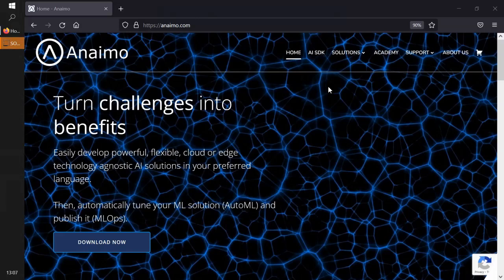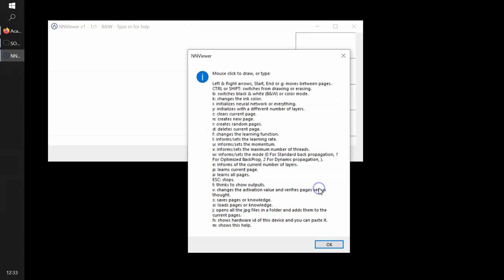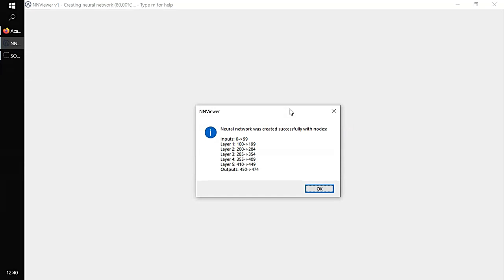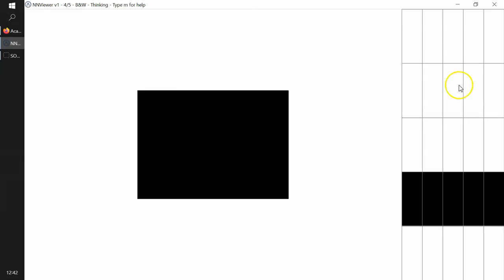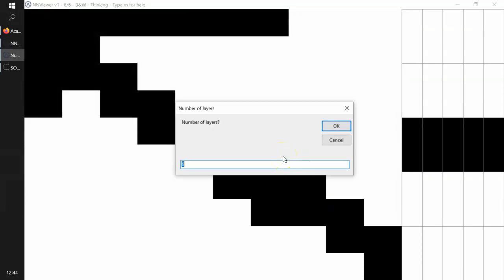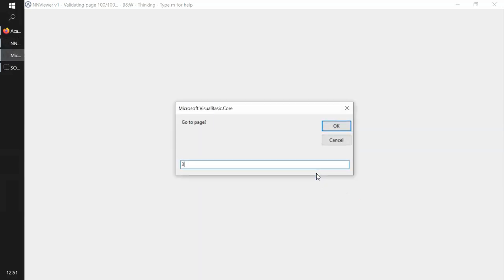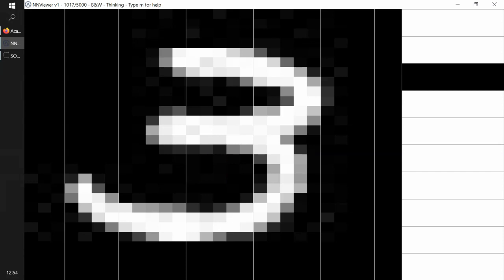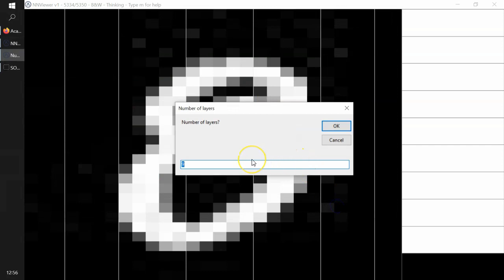Anaimo AI SDK example: patterns, anomalies, and handwritten characters recognition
In this video we test the NNViewer application which source code comes inside the Anaimo AI SDK.

We show how the Anaimo AI SDK can be used to learn patterns, find anomalies, and recognize handwritten characters.